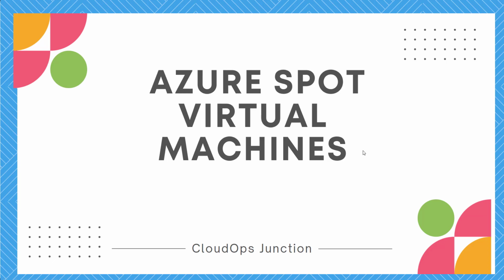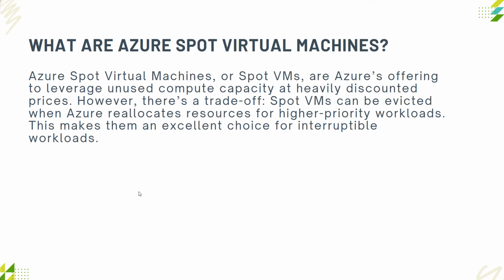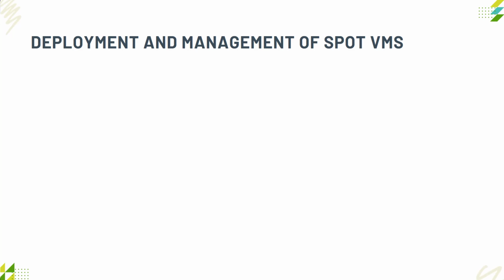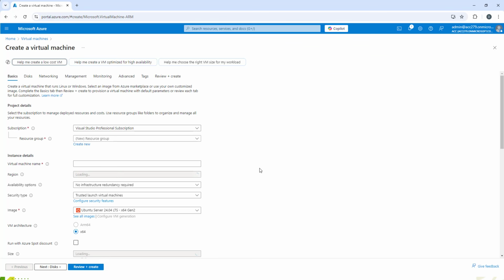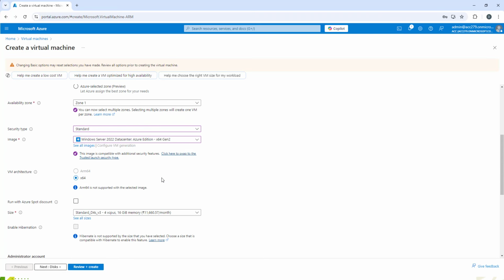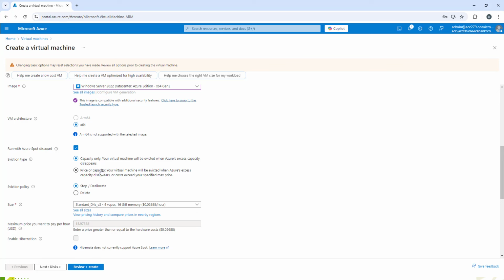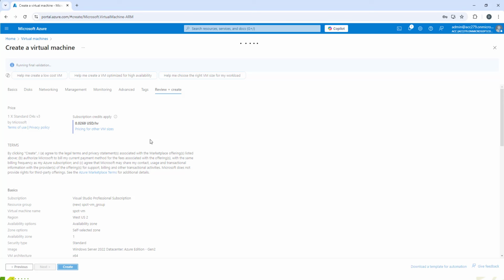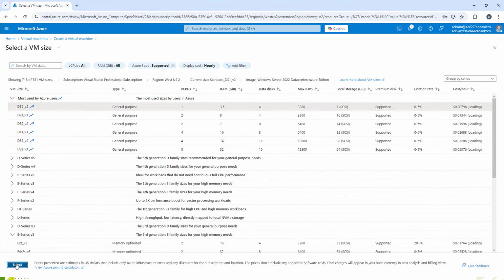Azure Spot Virtual Machines Explained – Save Costs on Azure VMs | CloudOps Junction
Looking to optimize your cloud costs? Azure Spot Virtual Machines offer significant savings compared to standard VMs, making them perfect for workloads that can handle interruptions.

In this video, I’ll cover:
✅ What are Azure Spot Virtual Machines?
✅ How they work and pricing benefits
✅ Use cases and best practices
✅ How to deploy an Azure Spot VM

🔗 [Azure VM Sizes Explained] (if available)
🔗 [Azure Capacity Reservation Explained] (if available)